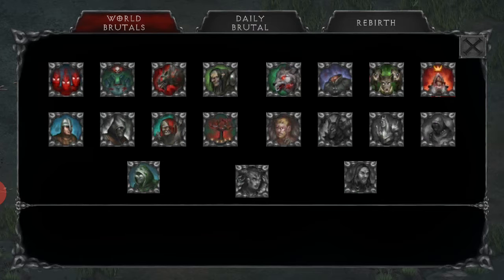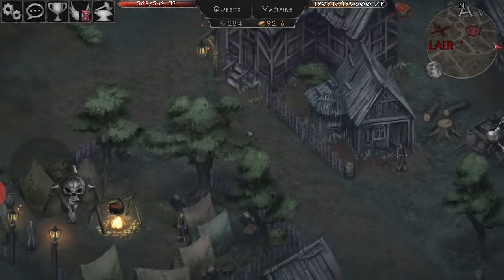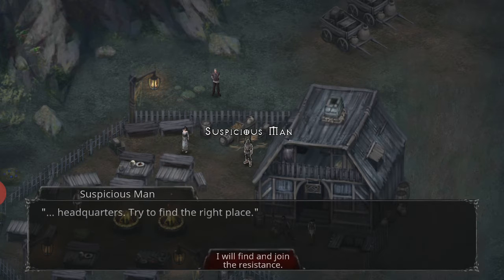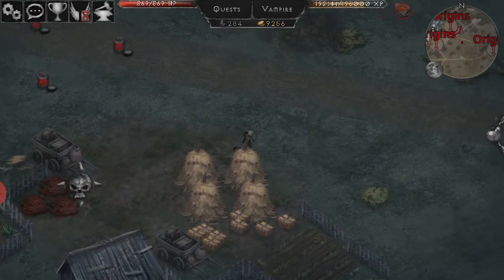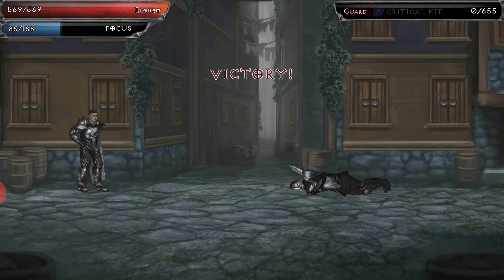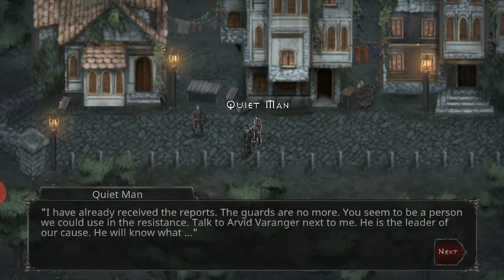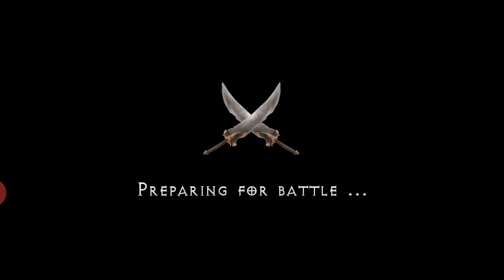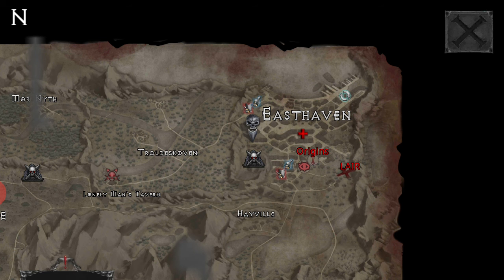Vampire's Fall: Origins (Full Game) Ep9 The Resistance